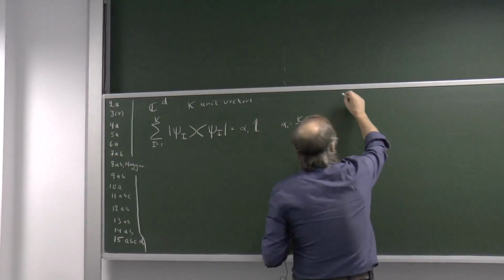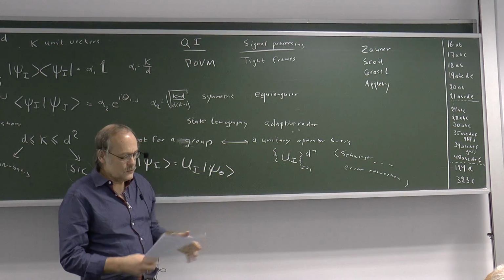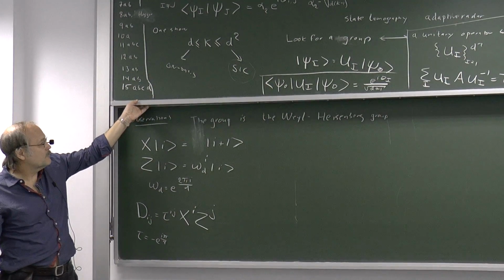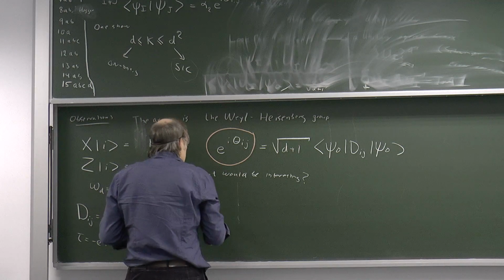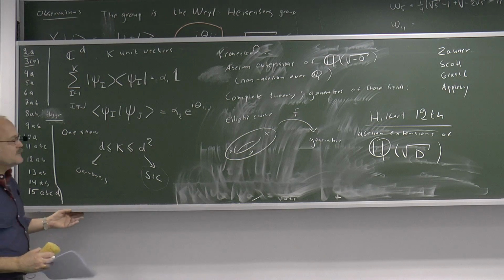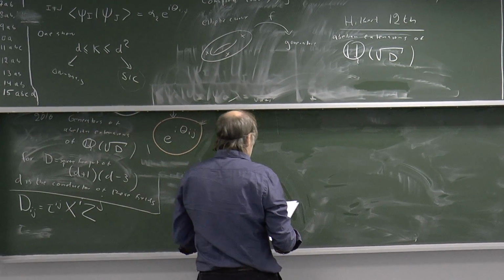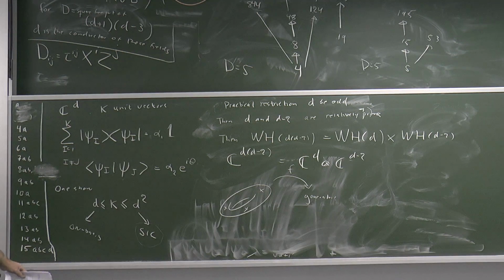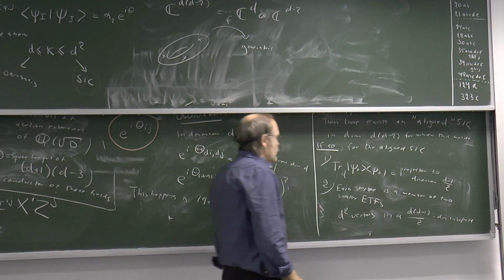prof. Ingemar Bengtsson "The existence problem for SIC-POVMS, and why it matters"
prof. Ingemar Bengtsson (Stockholm University) "The existence problem for SIC-POVMS, and why it matters"